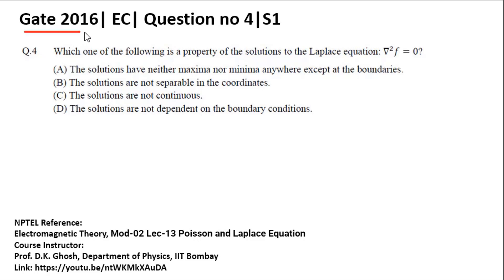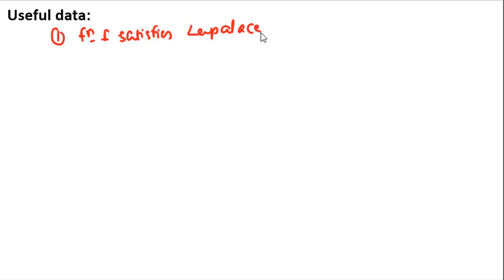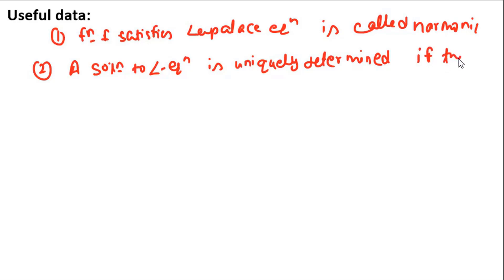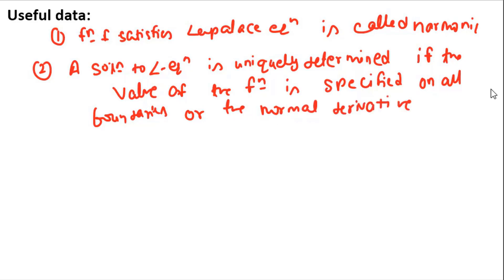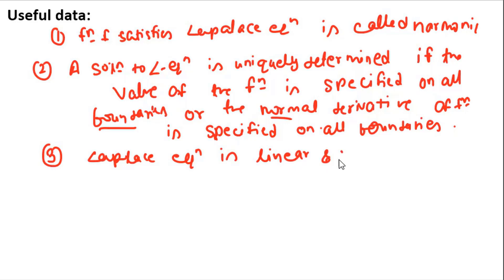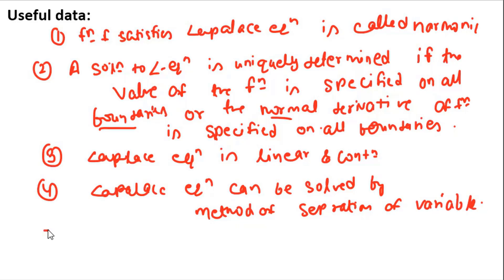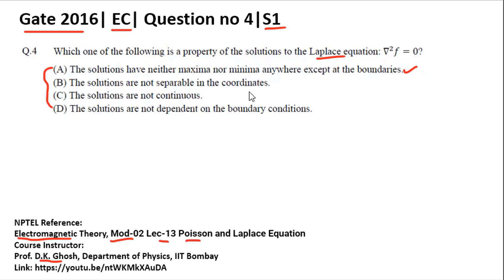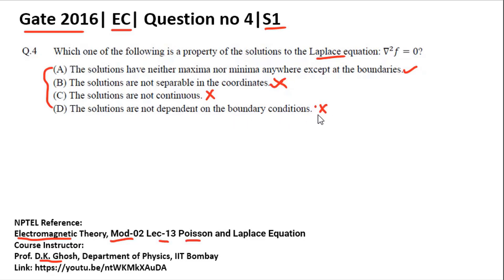Q04 EC 2016 S1